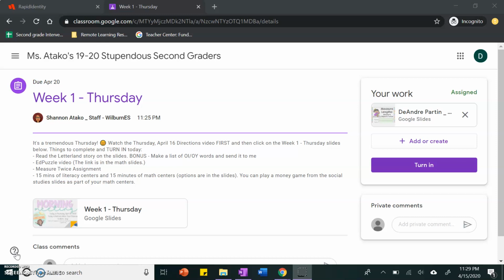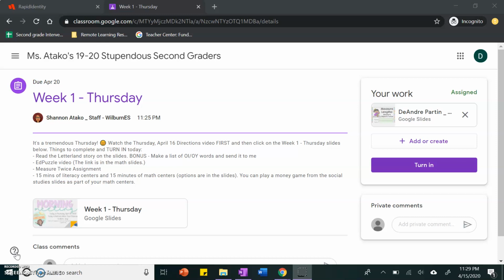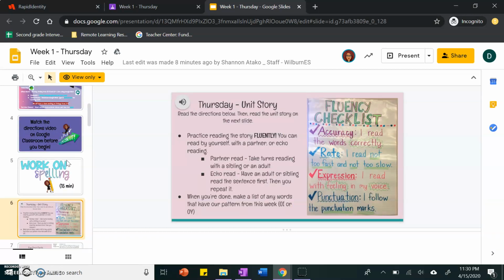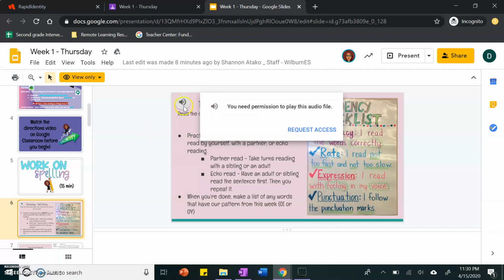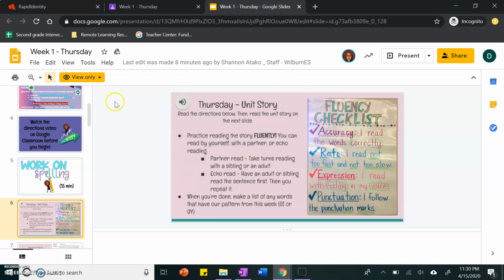Thursday April 16 Directions